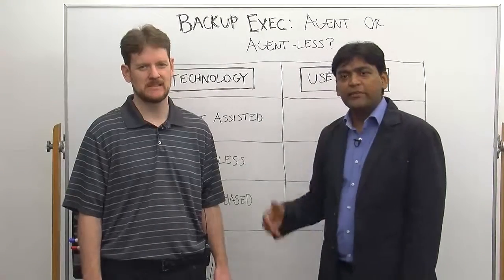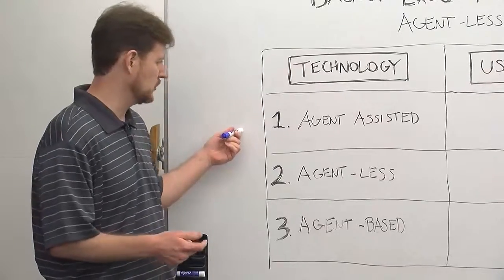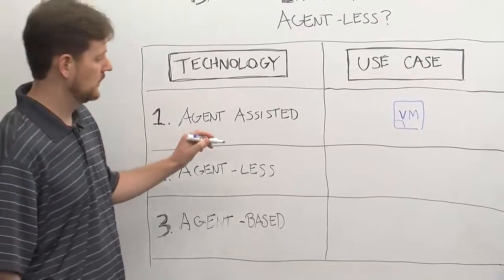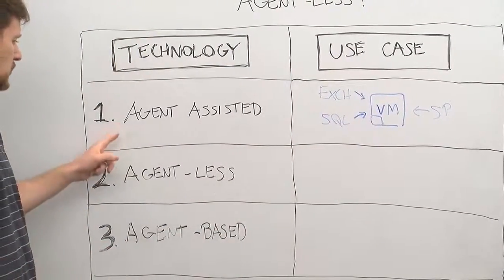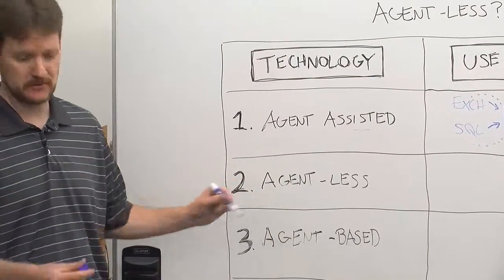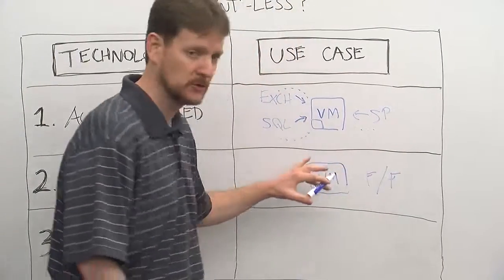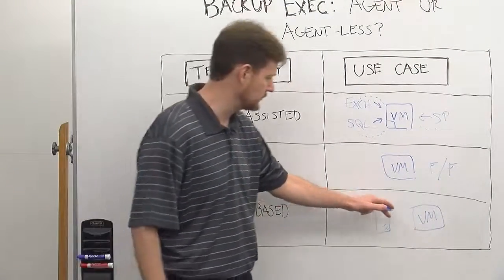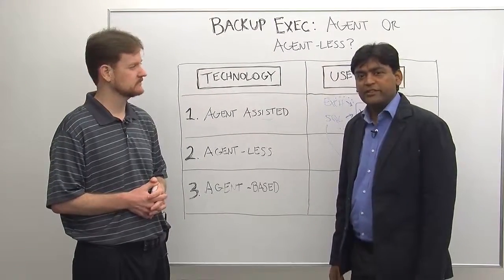Backup and Recovery InfoBit - Backup Exec 15: Agent-assisted, Agentless, and Agent-based Backups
This video describes the different methods available within Backup Exec 15 to protect virtual and physical machines, and the best practice use cases for each.